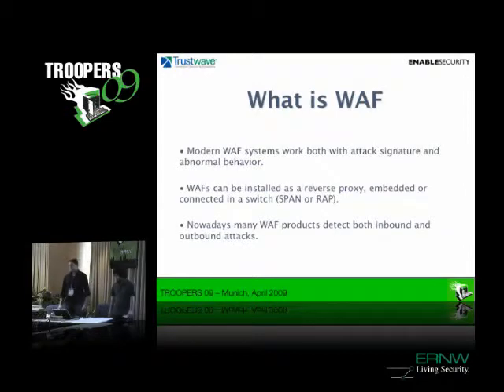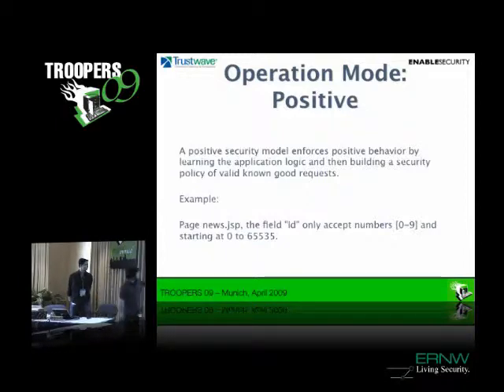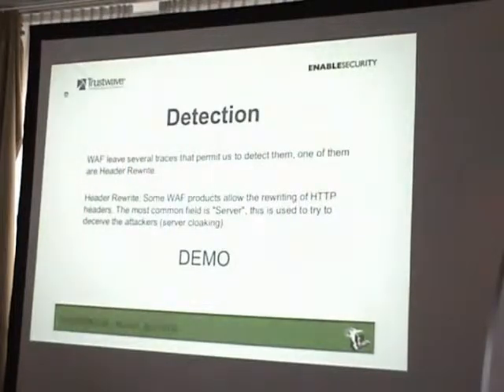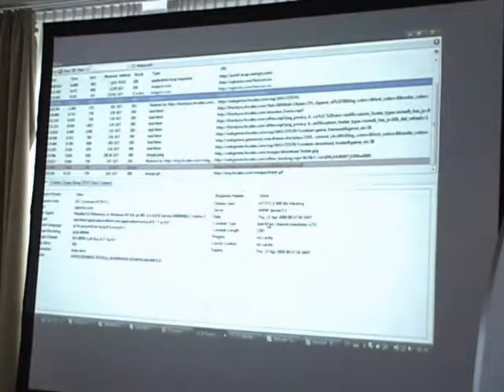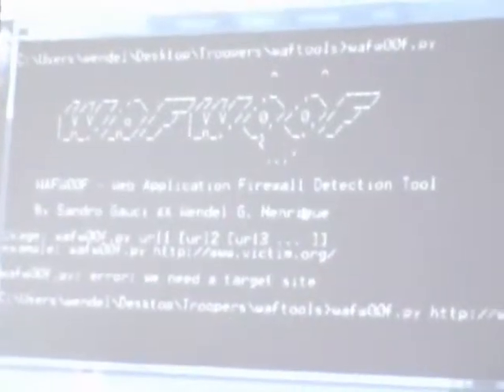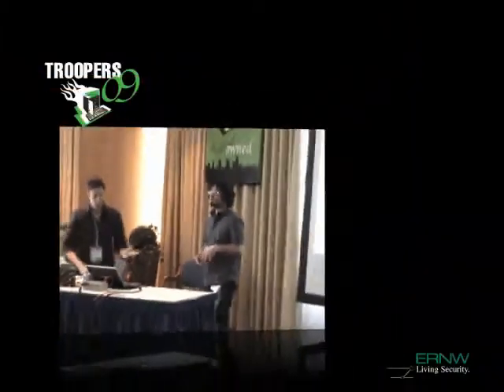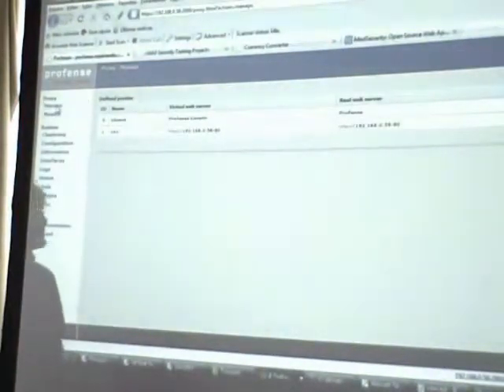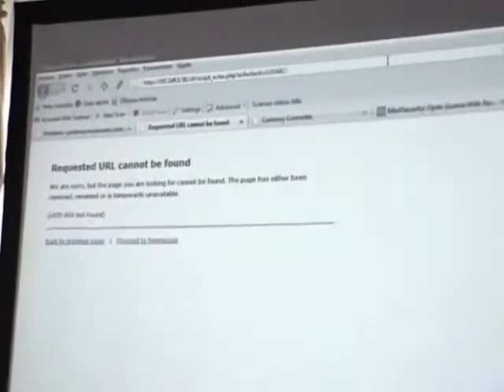TROOPERS09_gauci_henrique_web_application_firewalls.avi